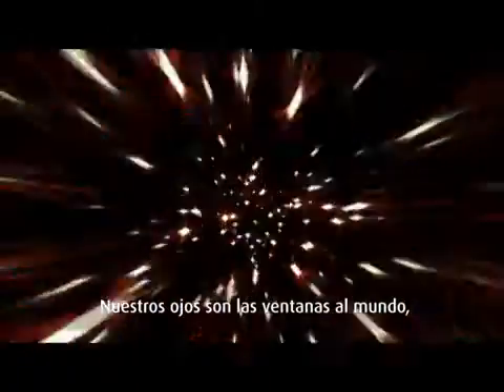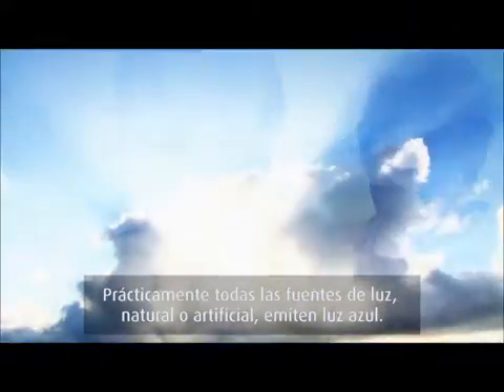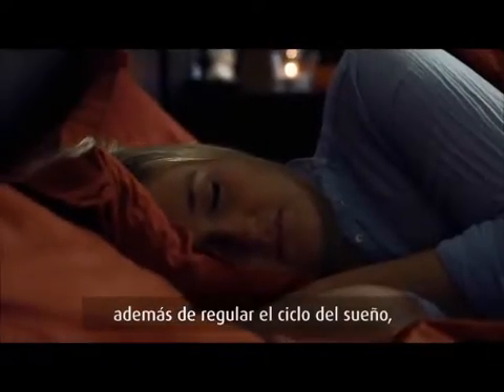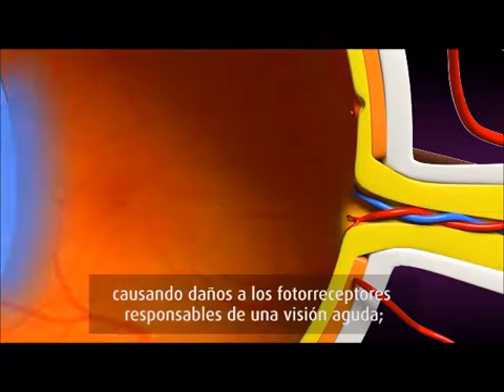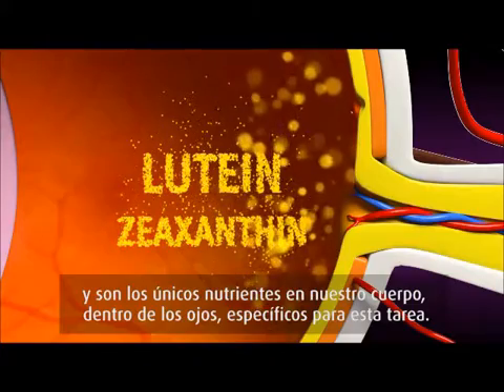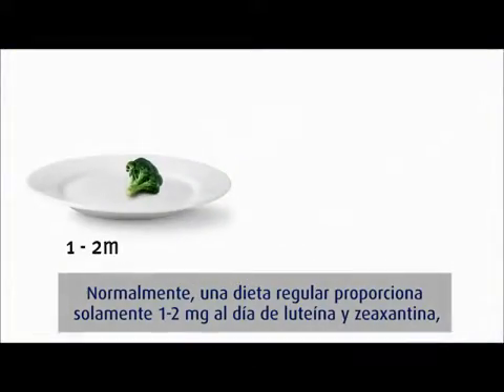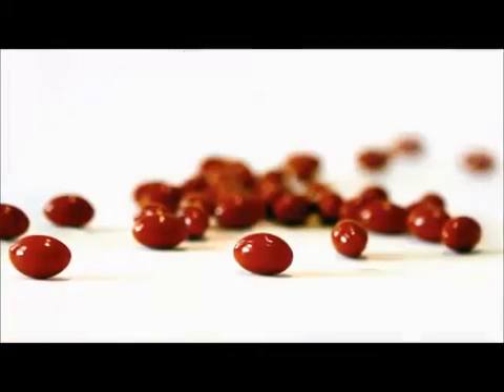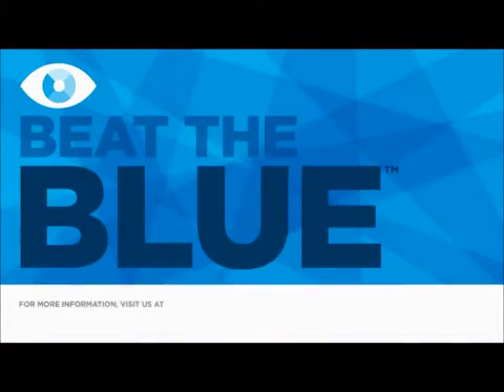¿Conoce ya el impacto que causa la luz azul en nuestros ojos?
Estamos expuestos todos los días a fuentes de luz, naturales o artificiales, que emiten luz azul, ya sea a través de la luz solar o de dispositivos digitales como smartphones, tabletas y computadoras. Se trata de una parte del espectro luminoso que es perjudicial para nuestra visión y puede causar daños oculares. Vea el vídeo completo y conozca los beneficios de la luteína FloraGLO® y la zeaxantina OPTISHARP®, soluciones creadas por DSM que aumentan la acumulación de pigmentos en los ojos, ayudando a protegerlos de la exposición a las luces artificiales. Visite el enlace para obtener más información